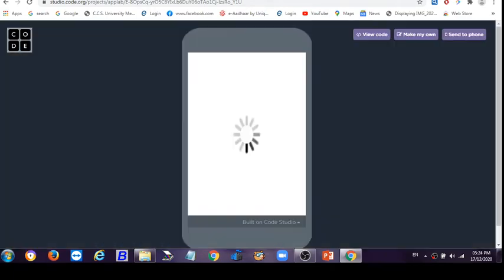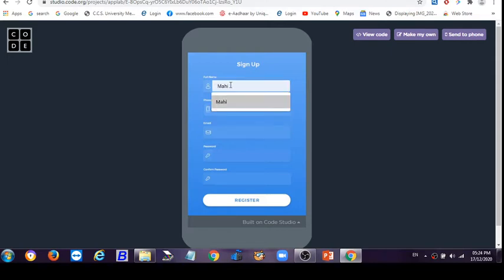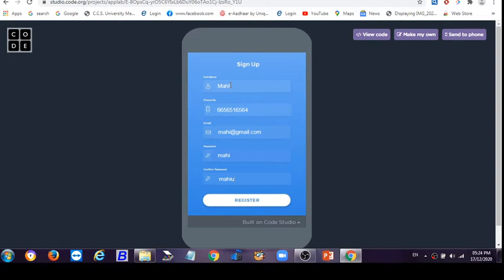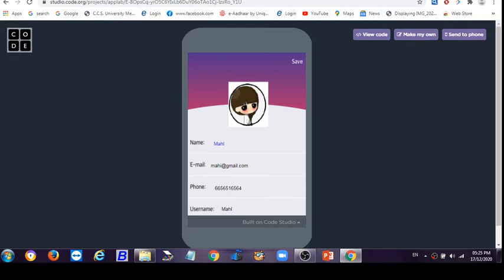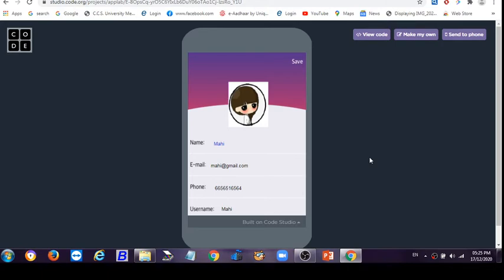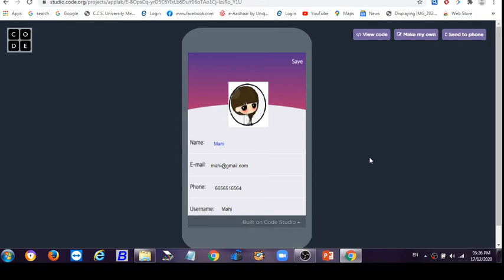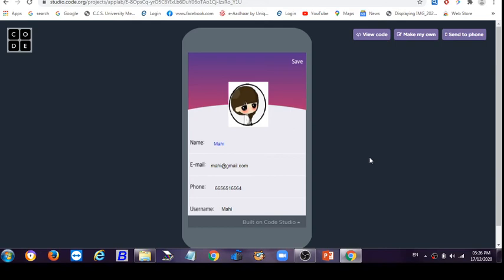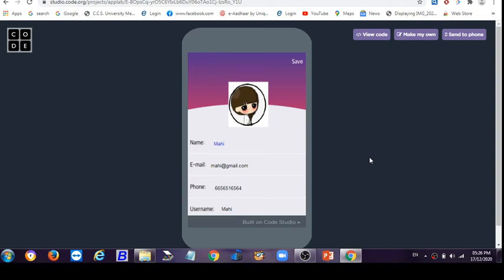Reflecting A Girl Profile In Login And Security System